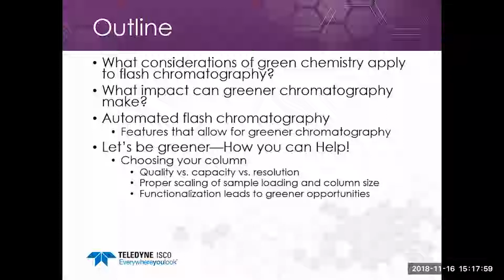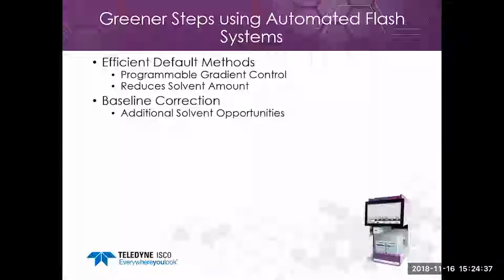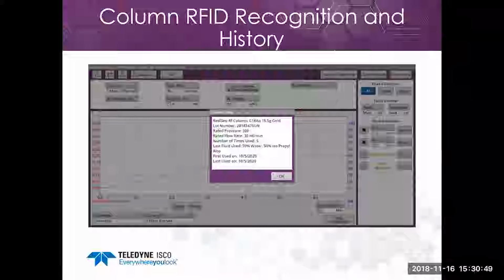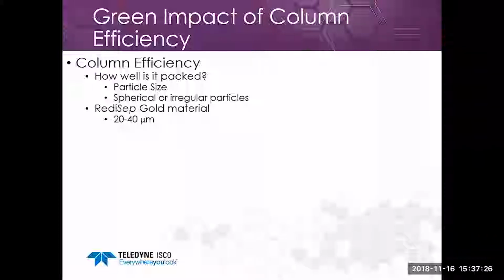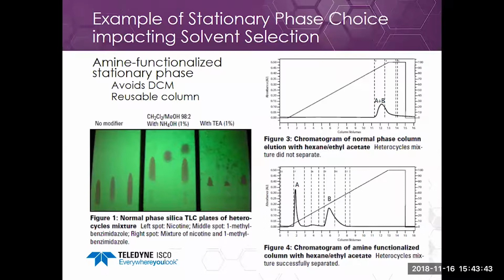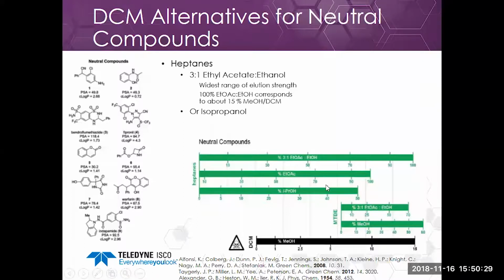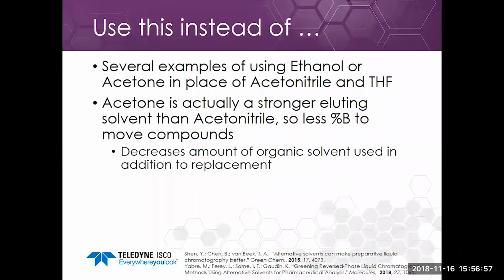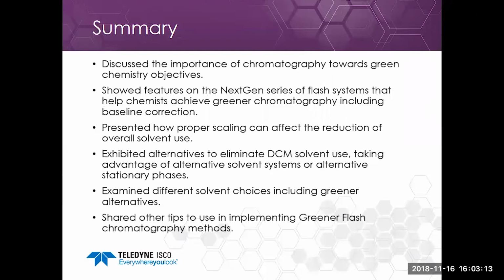Green Solvent Solutions for Flash Chromatography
Teledyne ISCO Chromatography Webinar | November 15, 2018

Teledyne ISCO chemist Josh Lovell discusses how to be more eco-friendly with your solvent solutions.